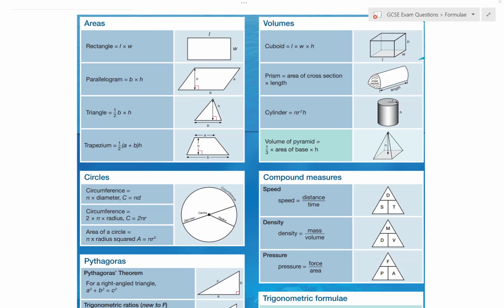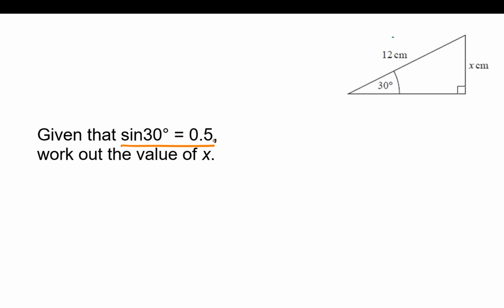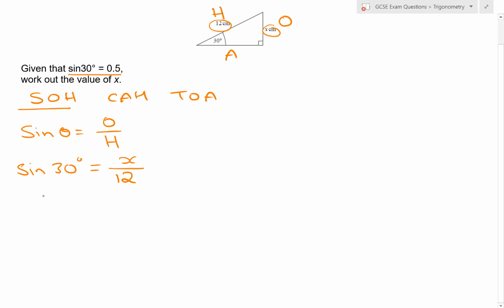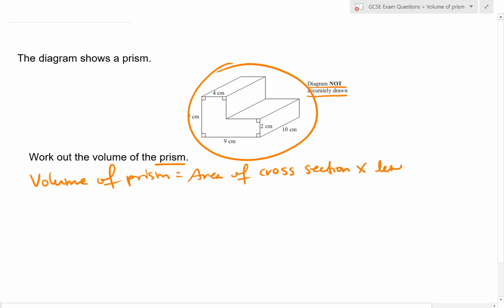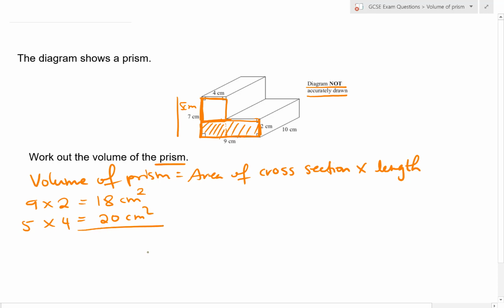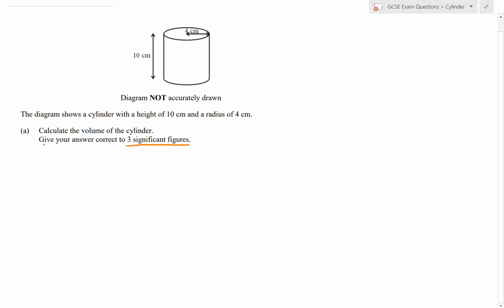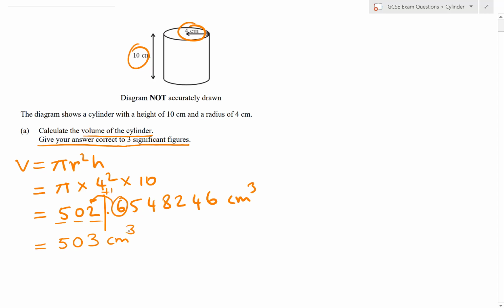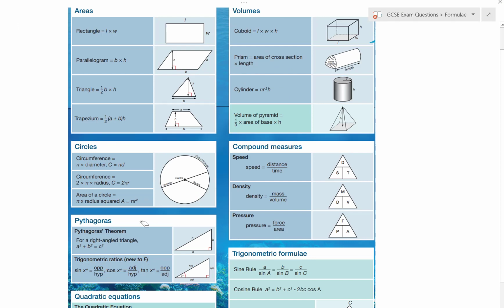GCSE 9-1 Maths Revision | Using GCSE Maths formula in exam questions| Part 2 | 2018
In this video I will show you how to identify which formula to use in GCSE 9-1 Maths exam questions. Here's the link to part 1 of using formula in exam questions